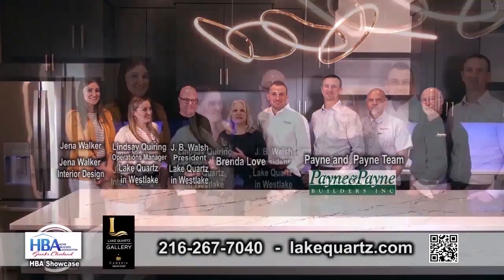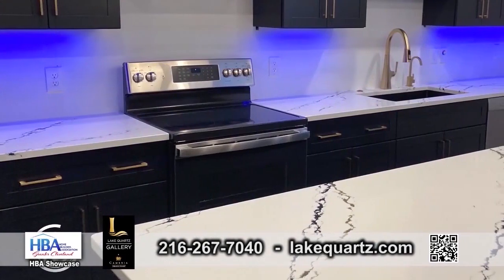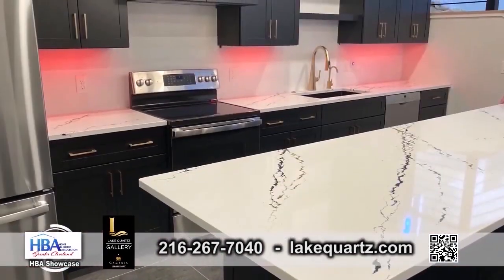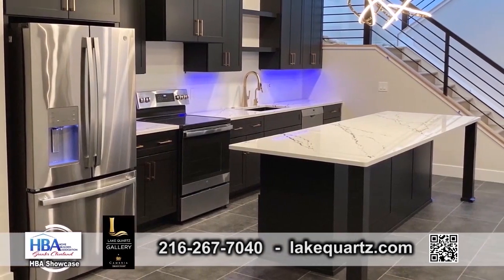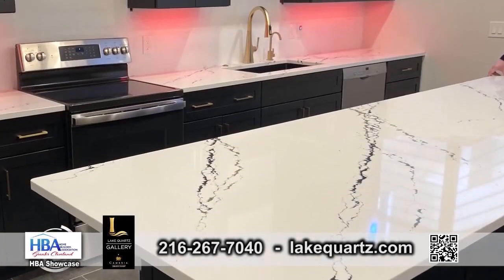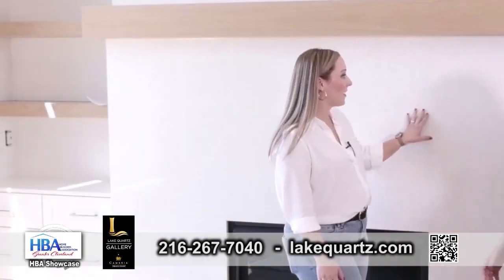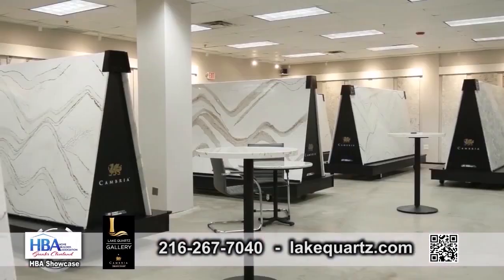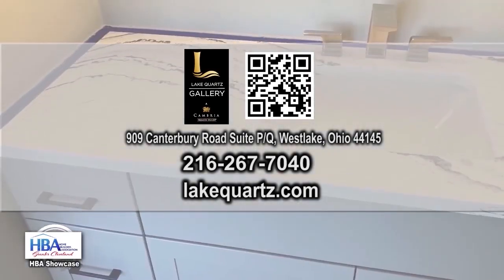Lake Quartz HBA Showcase Segment 3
This is the second segment of the 2-part series with our partnership with @payneandpaynebuilders7049 and Jena Walker Interior Design.